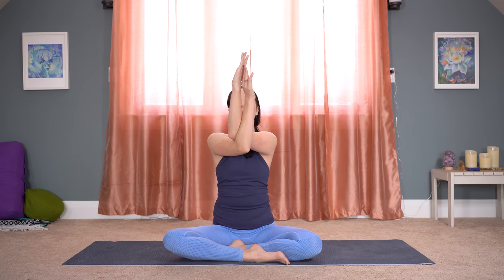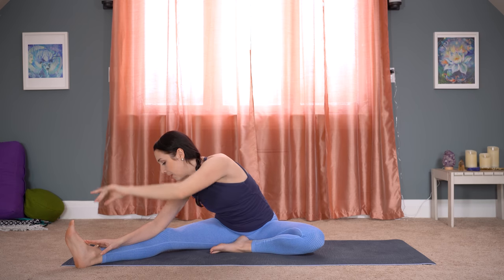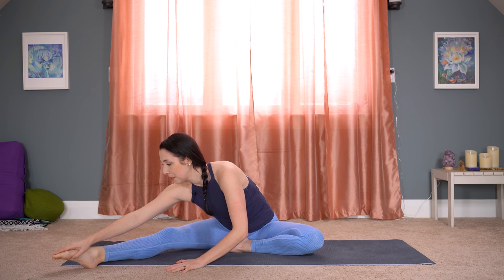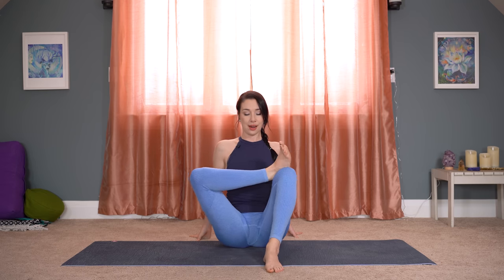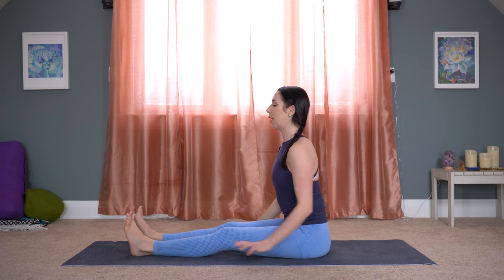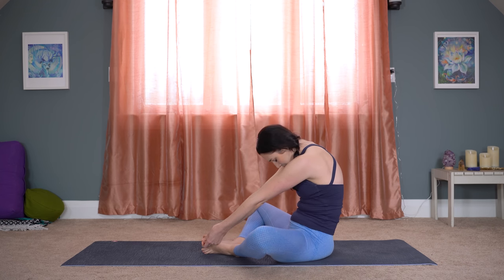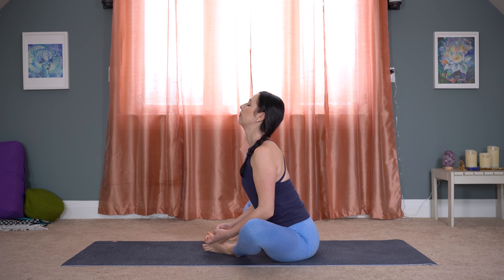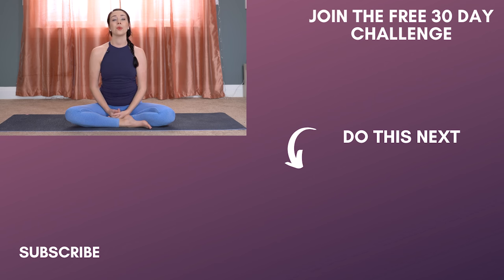Gentle Seated Yoga to START or END Your Day!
A 30 minute seated yoga class for all levels. Do it in bed or on the yoga mat.

Hey everyone, today I'm bringing you a gentle yoga class which can be done either in bed or on your yoga mat. This is a perfect sequence to do either in the morning to wake up or before going to bed at night.

These poses are beginner friendly and even though they are all done sitting down, we'll be able to stretch and target every area of the body. Poses don't need to be complicated in order to be effective!

If you have limited mobility issues or just feel like taking it easy today, this is the perfect 30 minute yoga class for you. Suitable for all levels and no props are required. If you're doing this in bed you can always use your blankets and pillows for extra comfort.

I'll take you through gentle seated yoga poses like head to knee, seated pigeon, deer pose and butterfly.

Please consult with your physician before beginning any exercise program. By participating in this exercise or exercise program, you agree that you do so at your own risk, are voluntarily participating in these activities, assume all risk of injury to yourself, and agree to release and discharge Yoga with Kassandra from any and all claims or causes of action, known or unknown, arising out of Yoga with Kassandra’s negligence.